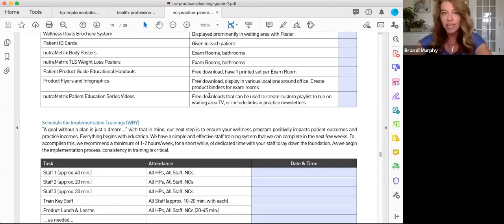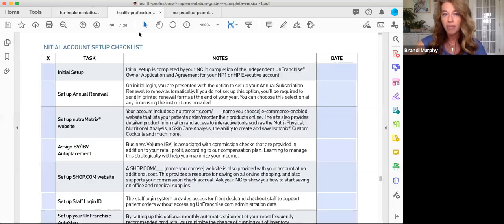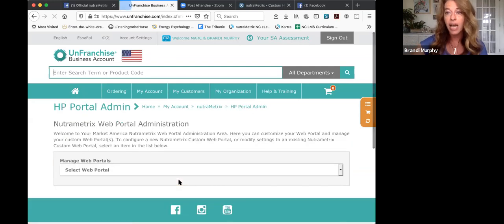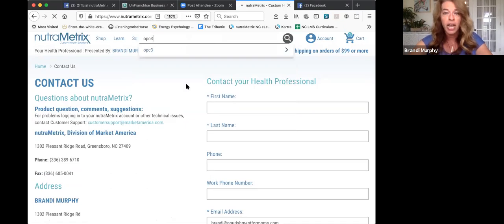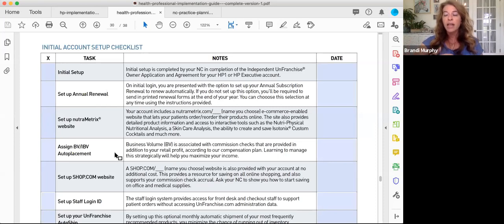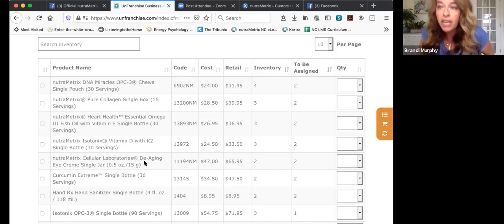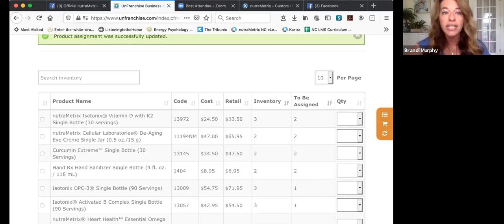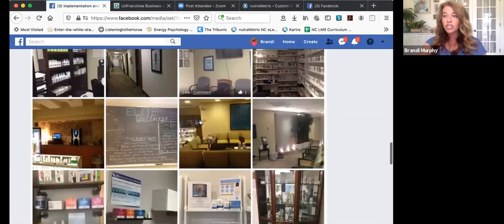Setting Your Practice Up For Success: Ordering Inventory, Inventory Management, Product Displays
Join Brandi Murphy as she discusses how to get your nutraMetrix business set up properly. She will cover how to order products for practice inventory, inventory management, product displays and more.

At nutraMetrix® Custom Health Solutions, we believe patients should have access to recommendations for healthy living and products that promote optimal wellness from their trusted health professionals.

This is why everything we do is focused on helping health professionals implement customized wellness programs that benefit the patients and the practice.
By providing health professionals with science-based nutritional interventions, revolutionary technology, wellness-based patient education systems and training implementation consultants, nutraMetrix® is changing the face of healthcare one health professional and one patient at a time.

How can nutraMetrix® support the health of patients?

We understand that patients are searching for a good quality of life and better wellness approaches. Fast-paced lifestyles are leading to an array of poor dietary choices and chronically stressful lives. Today's society is filled with people who are overfed and undernourished. They are not only seeking advice, but solutions to their health issues and concerns. Those solutions are best offered by their doctors and other trusted health professionals. And with nutraMetrix and our complete suite of cutting-edge nutraceuticals, customizable weight loss programs, and supplement plans, your health is in trusted and caring hands.

By reviewing specific health behaviors and making recommendations during regular visits, nutraMetrix Health Professionals help customers to obtain effective, science-based solutions to health questions and concerns in real time.

With nutraMetrix®, health professionals can offer you one of the most dynamic custom health solutions available!

nutraMetrix® Isotonix® products offer the fastest and most efficient delivery system of all nutraceutical supplements. Formulated using only the most advanced and scientifically proven ingredients, nutraMetrix Isotonix® products provide both rapid delivery and superior results. nutraMetrix Isotonix® products are completely free of binders and fillers commonly found in traditional tablet and capsule products so you know that you are getting only the quality ingredients you expect. nutraMetrix Isotonix® has you covered with quality ingredients and products you can't find anywhere else.

Effective vitamin and mineral supplements help to support a healthy immune system, promote the transformation of food into energy, support a healthy cardiovascular system, support strong bones, promote mental clarity, maintain normal metabolic functioning, promotes healthy growth and repair of tissues, help maintain normal blood pressure and promote water and electrolyte balance in the body. By taking charge of your well-being, not only will you feel healthier, have more energy, sleep better, and reach your personal weight goals, you will also slow down your natural aging process, improve your skin health and appearance, and maintain cognitive and mental focus!*

Income Disclaimer: Earnings depicted are atypical and the success of any UnFranchise® Owner will depend upon the amount of hard work, talent, and dedication which he or she devotes to building his or her Market America Business.  For typical earnings, see the Income Disclosure Statement